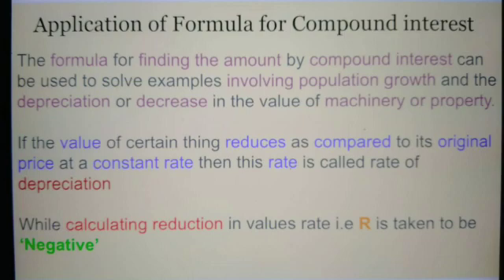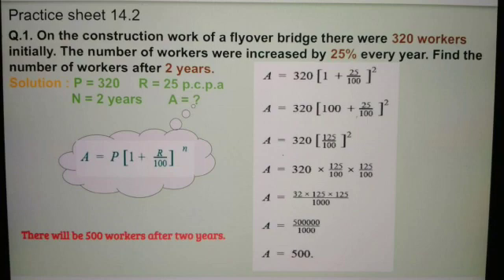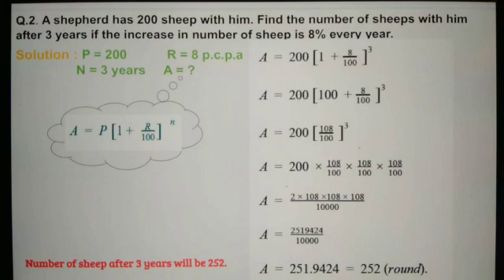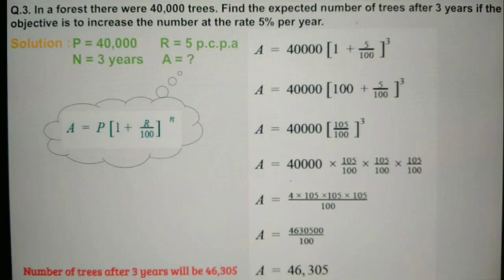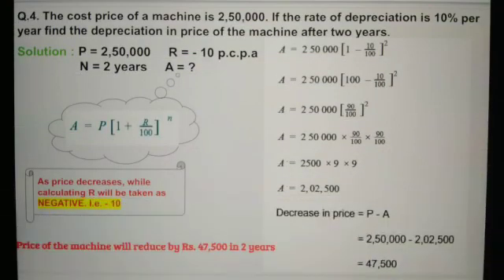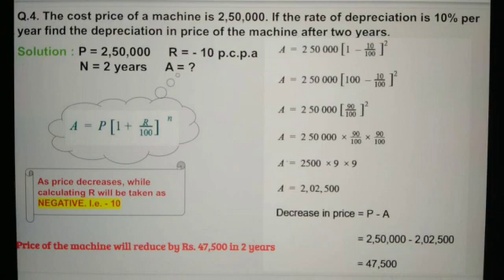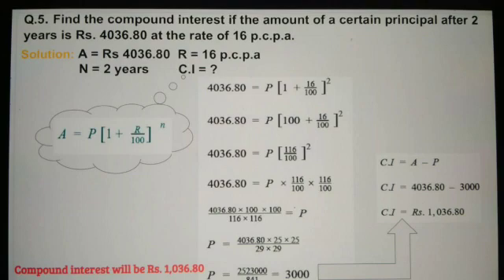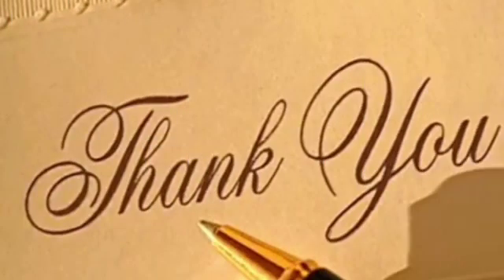STD 8 SUB MATHS TOPIC COMPOUND INTEREST PART 2 BY MRS KOKILA BHATIA